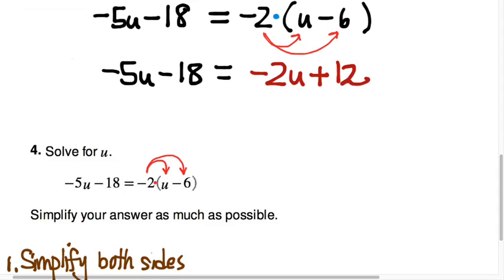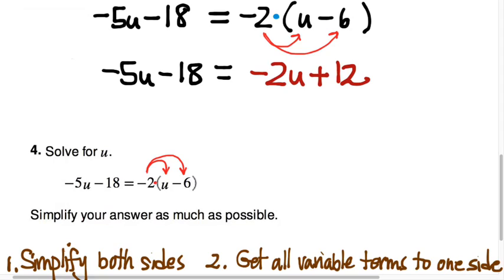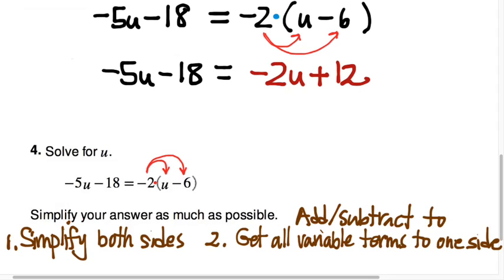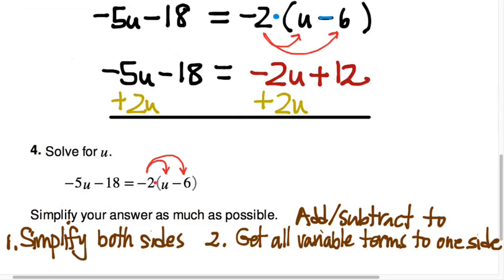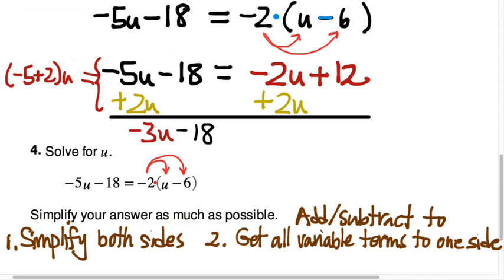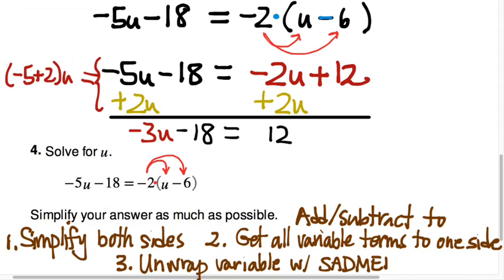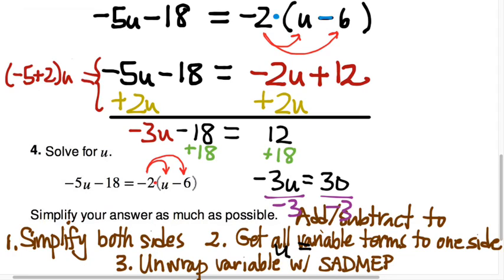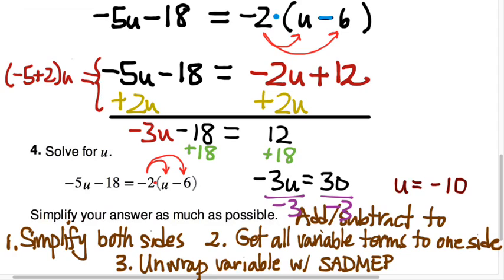095.3 Recap: Equation solving strategy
10/2/17 Reviewing three steps to solving a linear equation